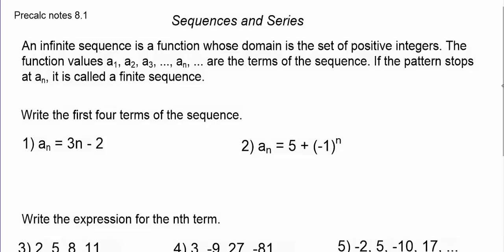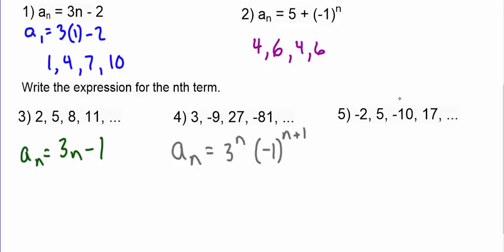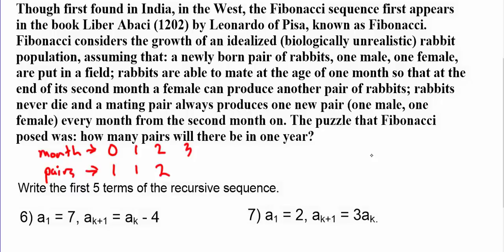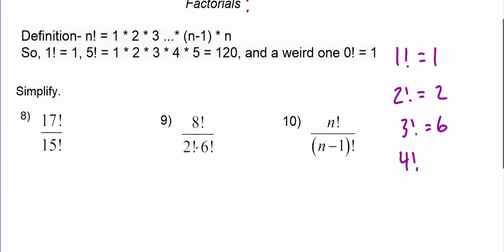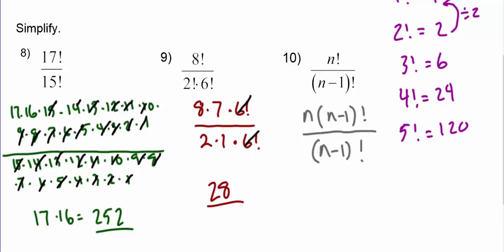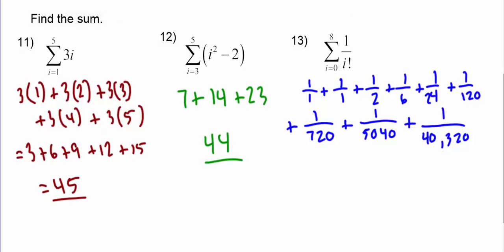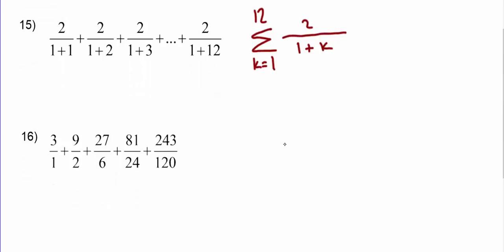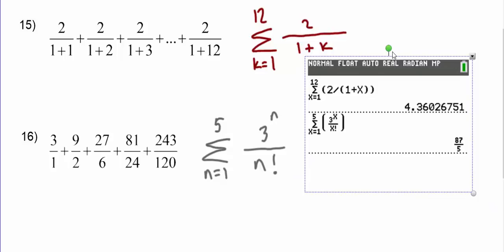precalc notes 8.1